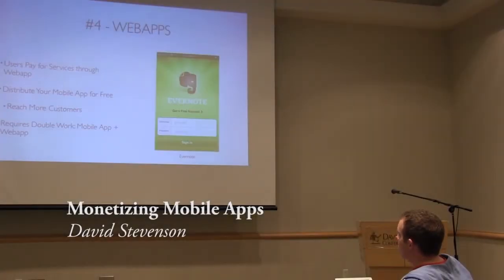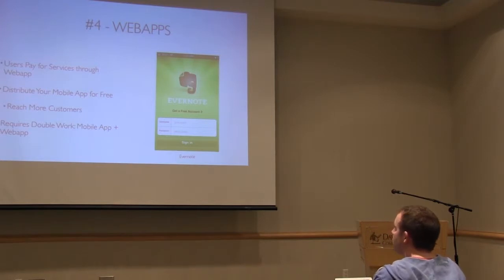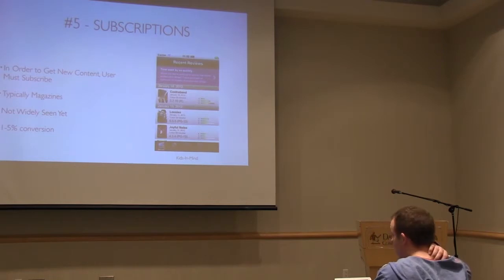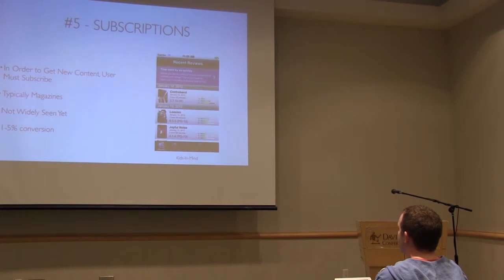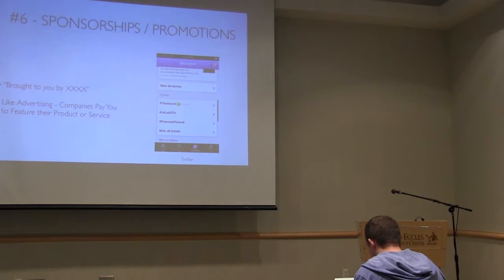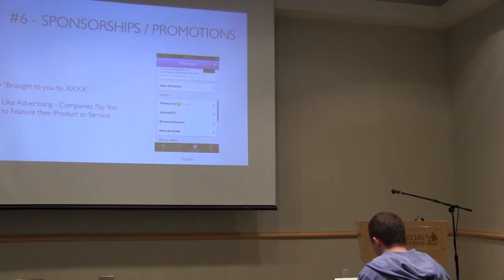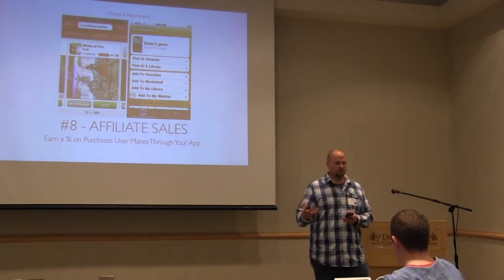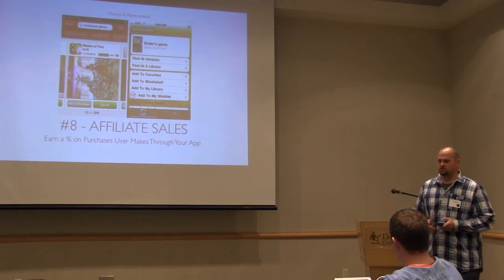Monetizing Mobile Apps Part 2 - David Stevenson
David Stevenson speaking about monetizing mobile application at the Mobile Slopes App Development Conference 2012, in Ogden, Utah